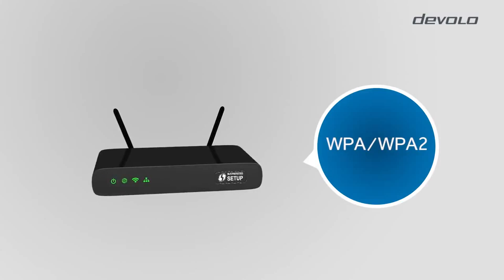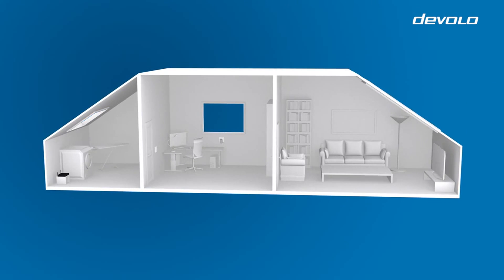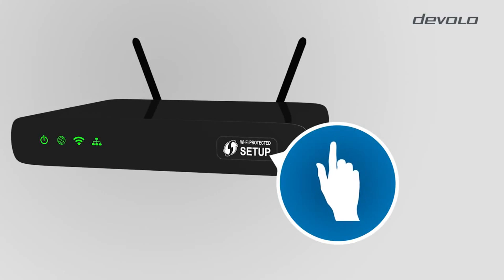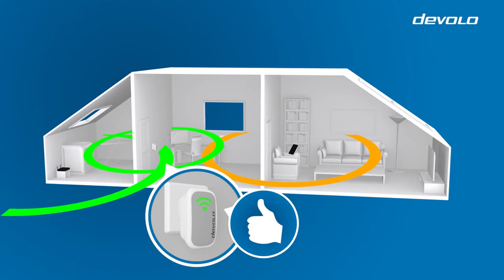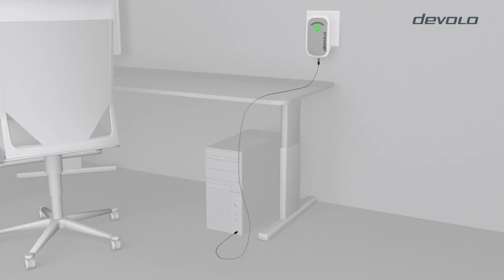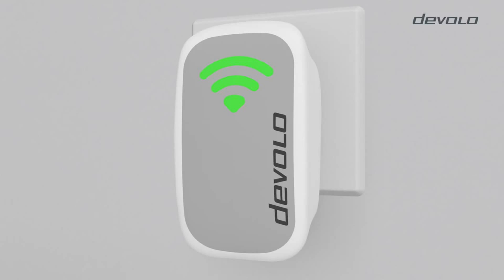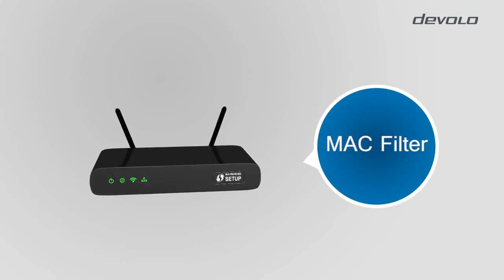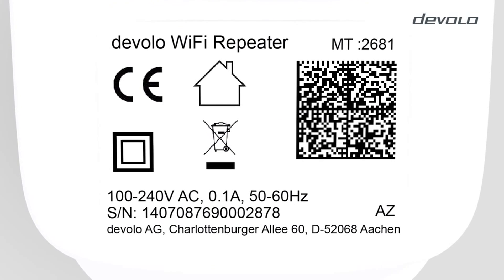devolo 9423 HomePlug Introduction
An overview video for the devolo 9423 Wall-Plug WiFi Range Extender.